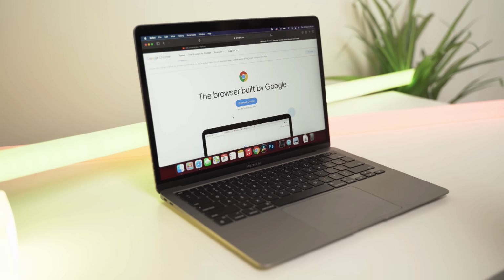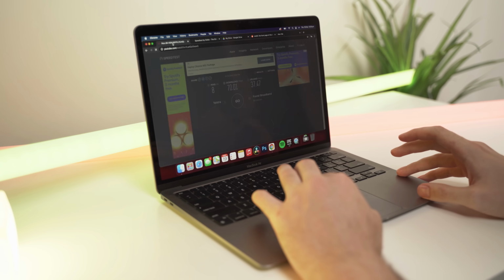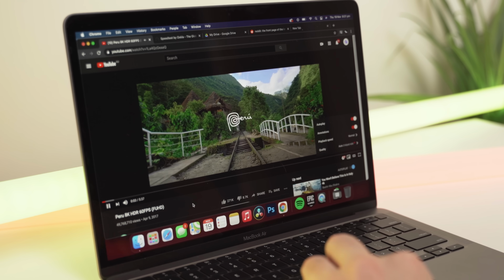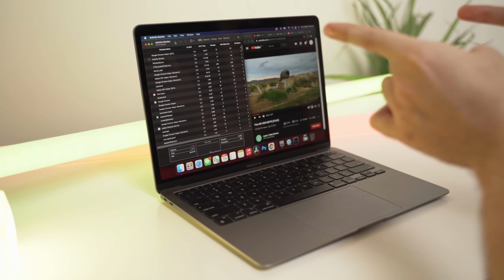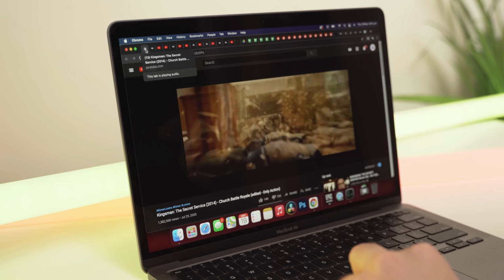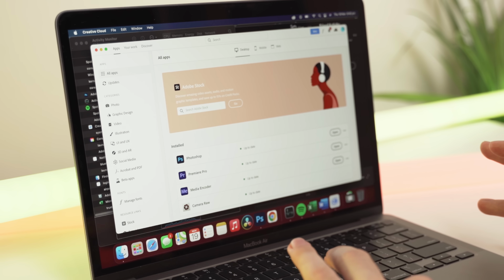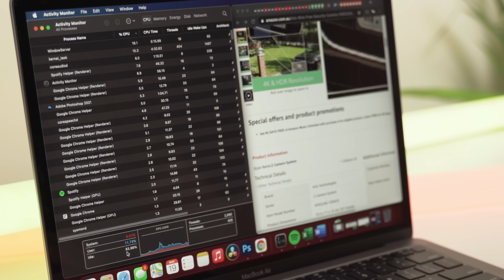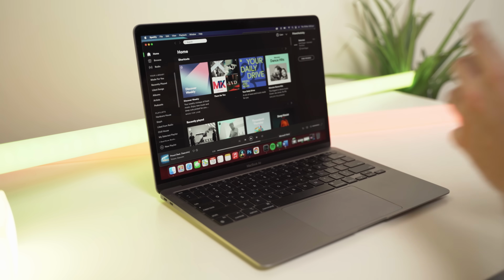CHROME on the NEW 2020 M1 MacBook - Browsing, 20+ tabs, 8K streaming, Multitasking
Chrome is well renowned for being a CPU and RAM hog, and now that Apple has released their own silicon with the M1 MacBooks, it will be interesting to see how it performs.

I've just downloaded and installed the latest version of Chrome which fully supports the ARM architecture of the M1 Macs. I've tested it in some multi tasking, including browsing with 20+ tabs, playing high resolution videos, and general multi tasking. I also look into the effect on the CPU and RAM utilisation.

► My Mac Productivity Setup (Amazon links):
Dell UltraSharp 4K Monitor
Samsung T5 Portable SSD 1TB
Laptop Stand
Logitech MX Master Wireless Mouse (for Mac)
Best USB-C Hub (for Mac)
Apple Wireless Keyboard

► Want to make your own videos? You can find the equipment I use here (Amazon links):
Camera I use
Lens I use
Mic I use